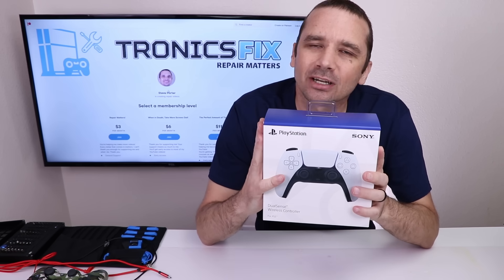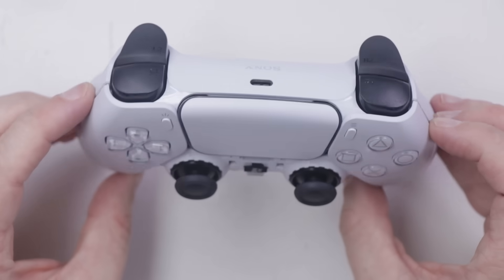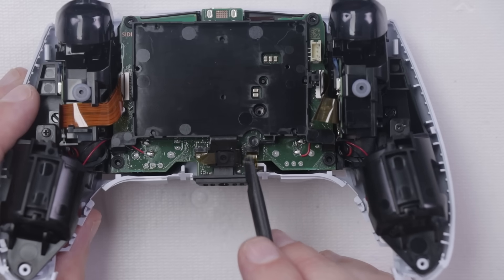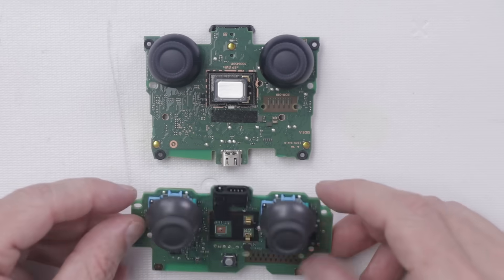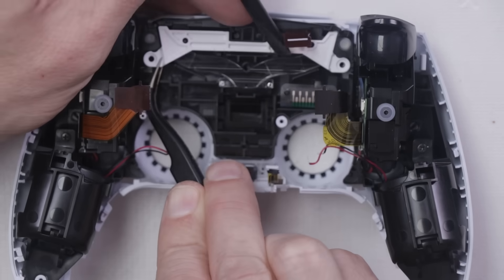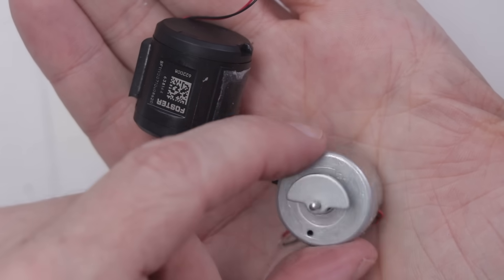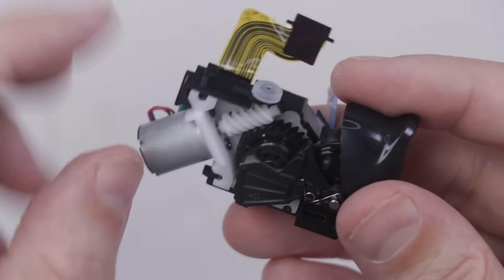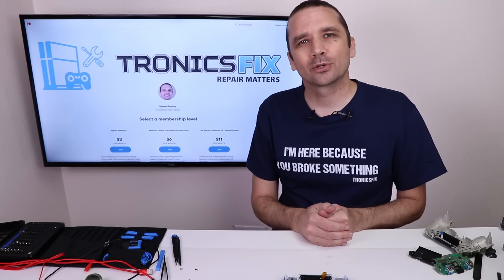PS5 DualSense Controller Teardown - A Repairability Perspective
I tear down a PS5 DualSense controller. I take a close look at the Adaptive Triggers as well as the haptic system. I also compare it to the Dualshock 4.